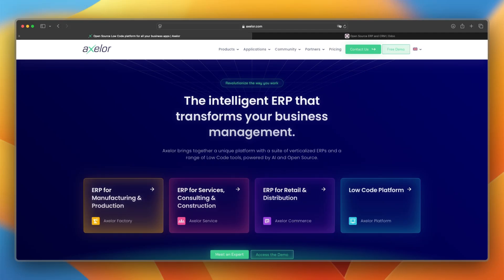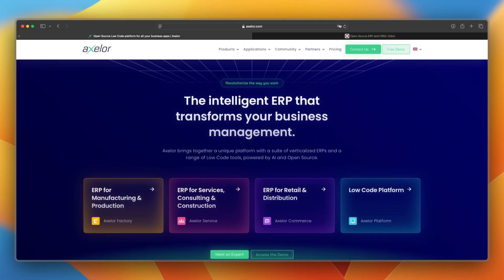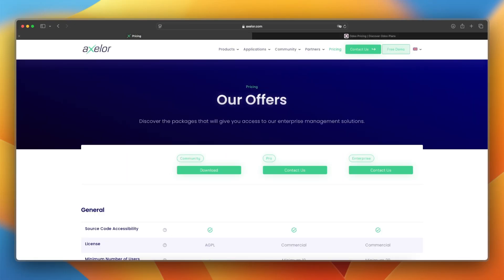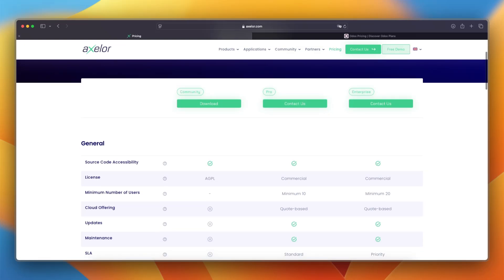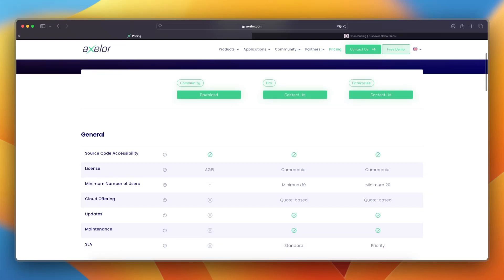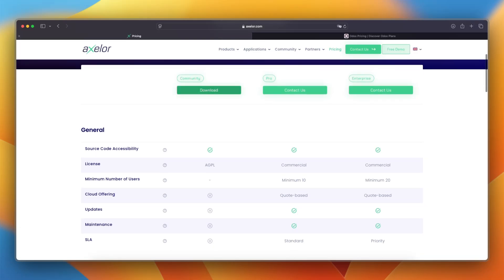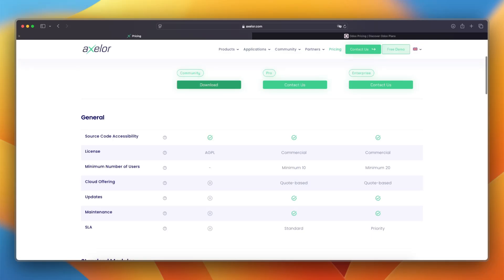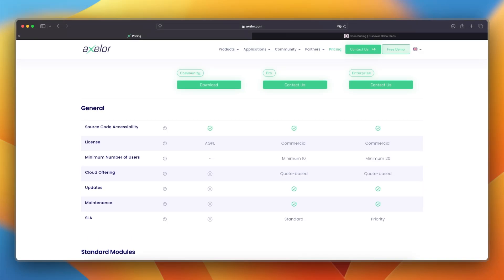Axelor vs Odoo (2025) - Which One is Better?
In this video, I’ll show you Axelor vs Odoo
If you're comparing Axelor’s open-source ERP system with Odoo’s comprehensive business management suite, this detailed comparison will explore key features, pricing, customization options, and which platform is best suited for different business needs. 🚀🔔